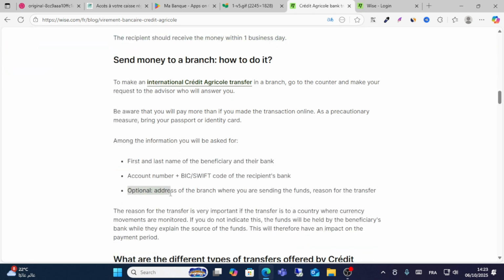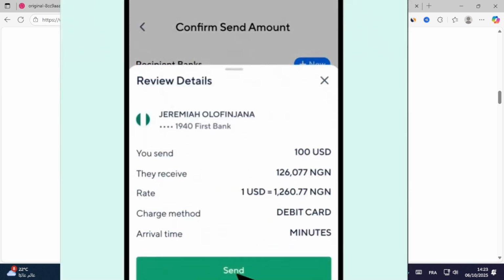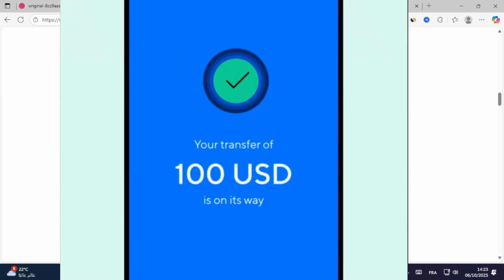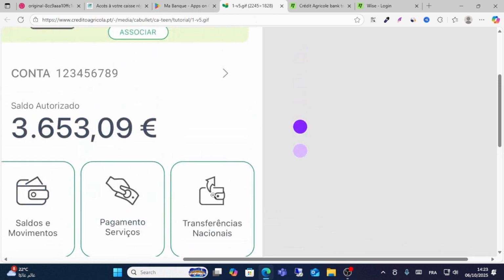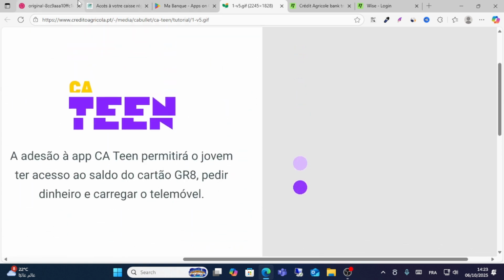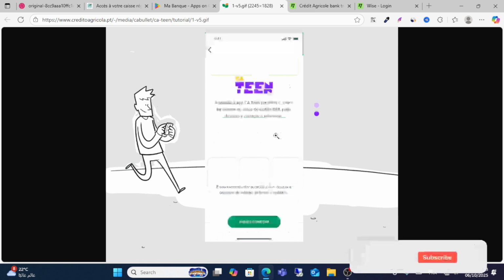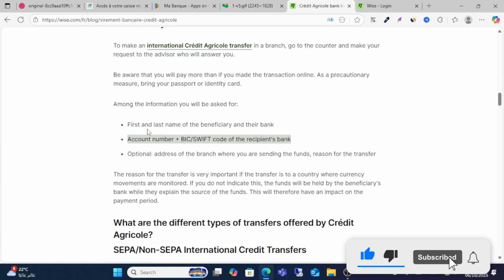How to transfer money from credit Agricole to another bank (Step by Step)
Easily transfer funds from your Credit Agricole account to another bank using our secure and user-friendly online banking platform. Whether you're in the USA, UK, Canada, France